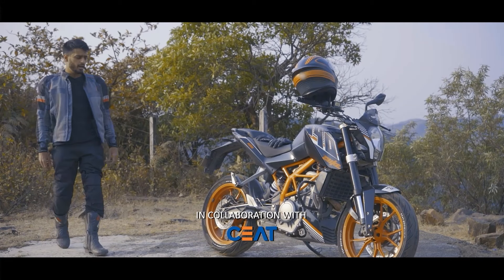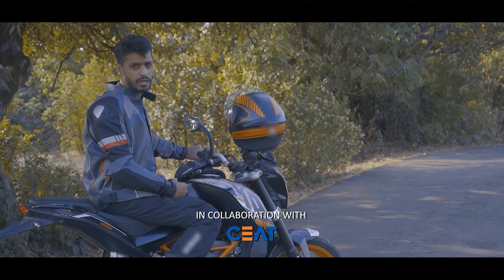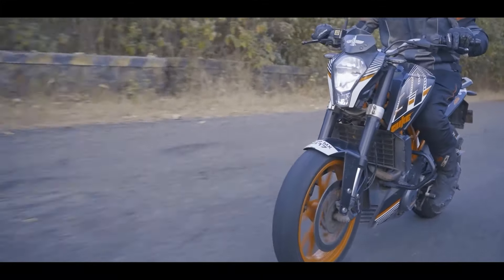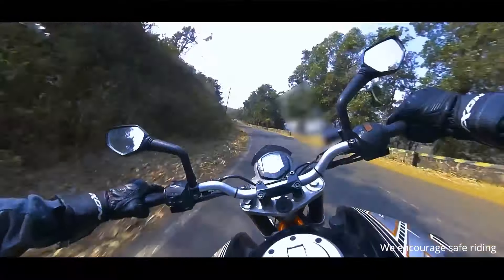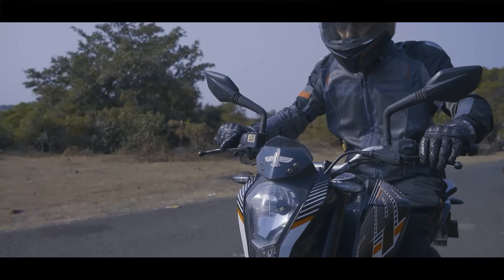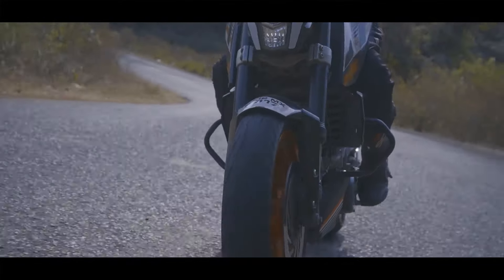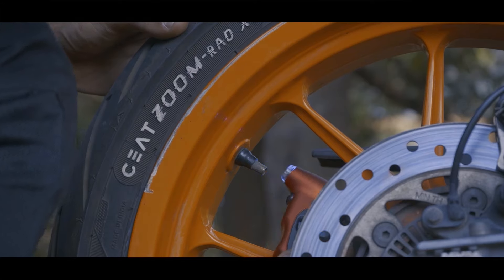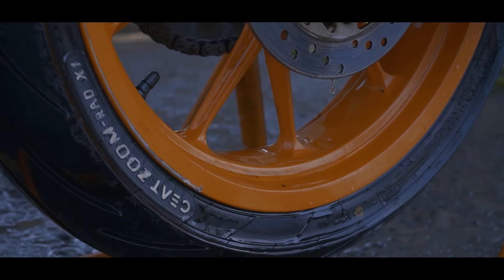CEAT Zoom Rad X1 Radial Tyre Test - Part 2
We are ready with our second part of the CEAT Zoom Rad X1 tyres long-term review. The new tyres are so confidence-inspiring that we just couldn’t resist going on longer rides. As a bonus, we also share some important tyre maintenance tips to help extract the most from these prized tyres.